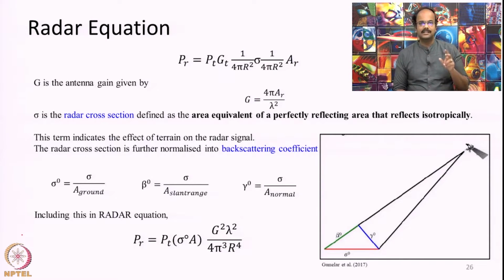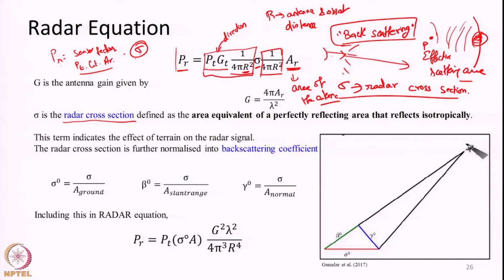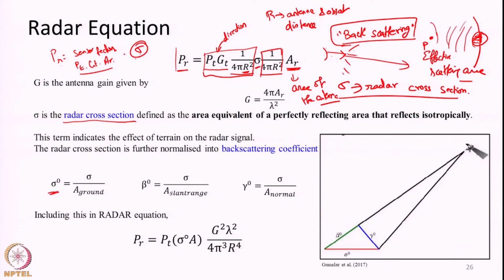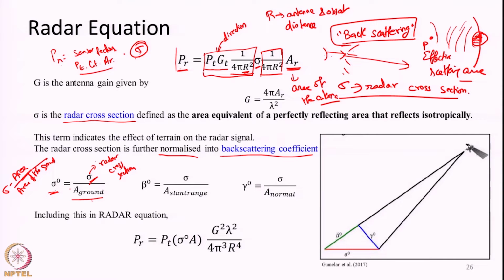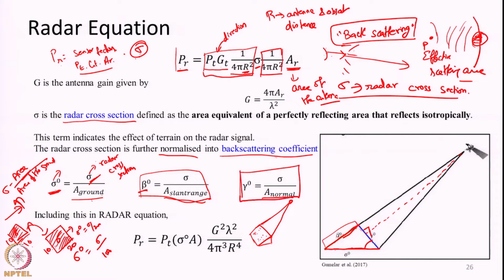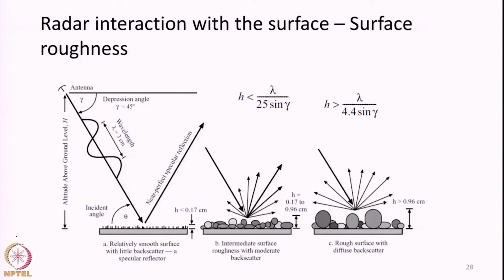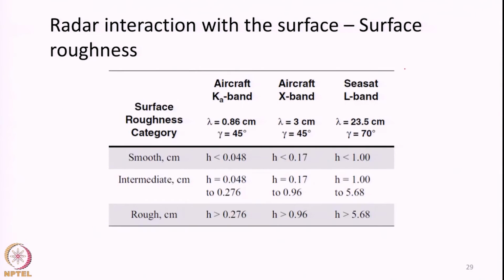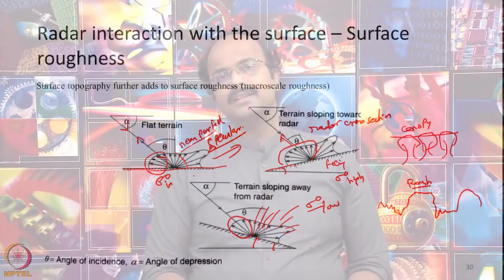Lecture 48: Active microwave Remote Sensing â€“ Radar â€“ Part 5